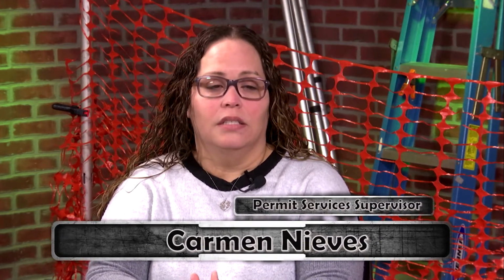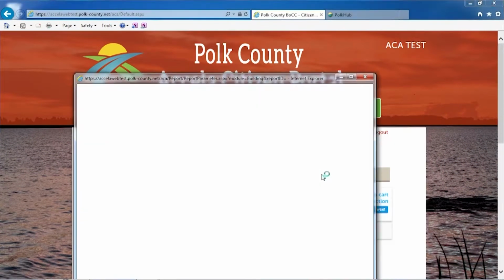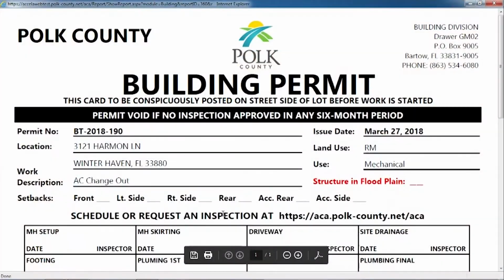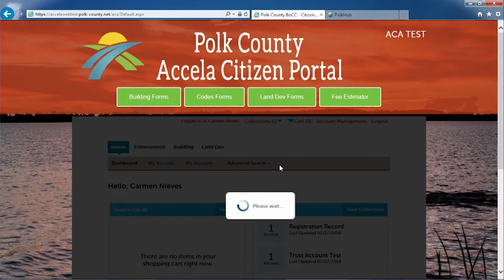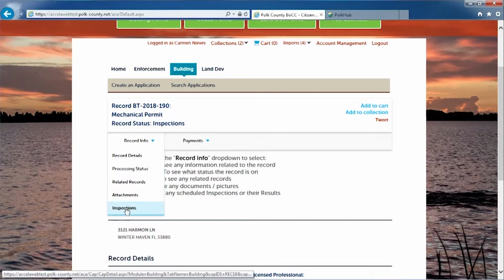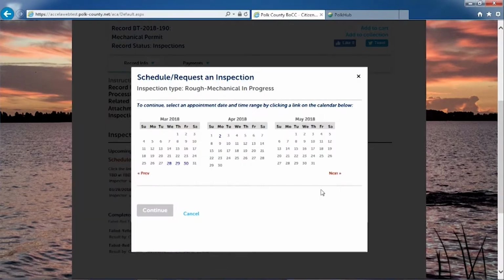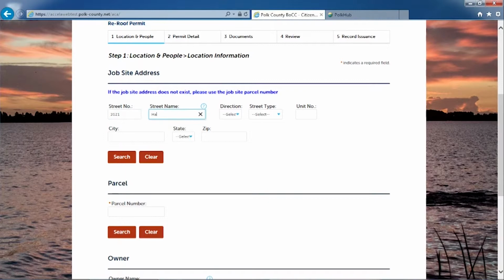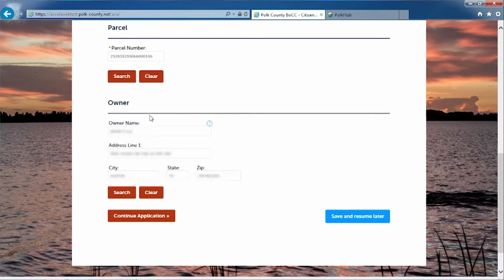Ask The Code Dr. - Accela Software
The topic of today’s discussion on this edition of Ask the Code Dr. will be Accela. Accela is a web-based interface program for government agency users to share information across departments, communicate with office staff, field staff and the public. This program has been used for numerous years by several counties and municipal building departments in the State of Florida.

With Polk Government Television (PGTV), you can learn more about your local government and community. Explore more on our website and social media.

Polk County, Florida residents can view us on the following outlets:

CABLE TV
Comcast - Ch. 5
Brighthouse - Ch. 644
Verizon - Ch. 20
24hr LIVE Webstream: